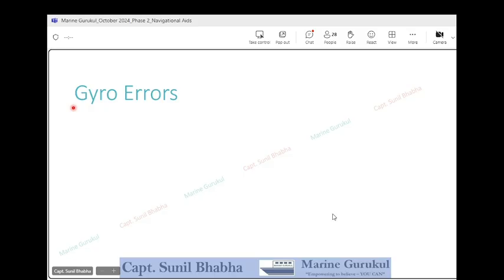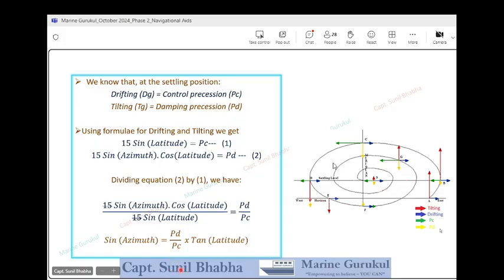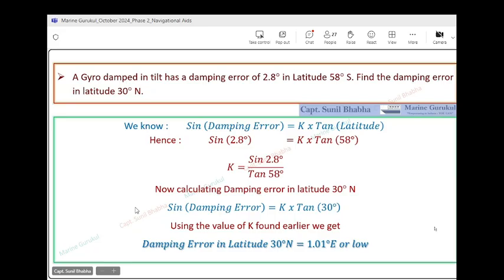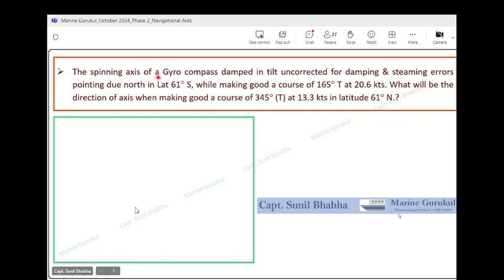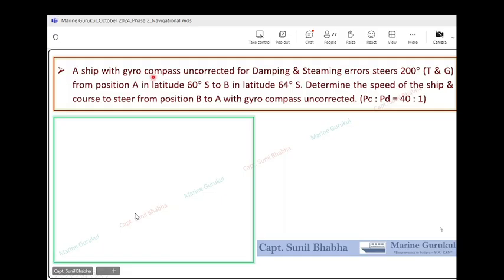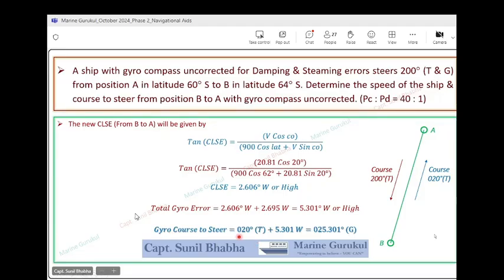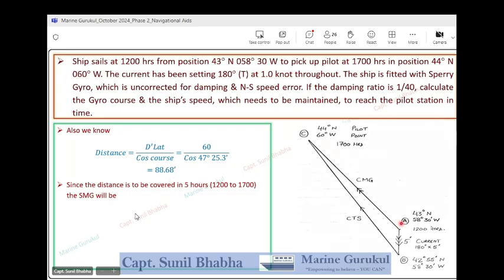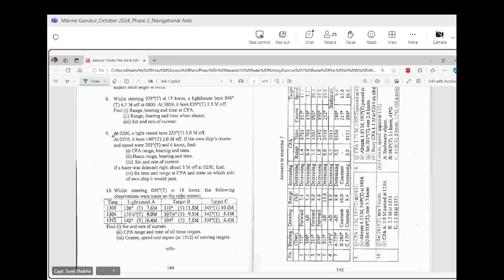Nav Aids P2 Day-9